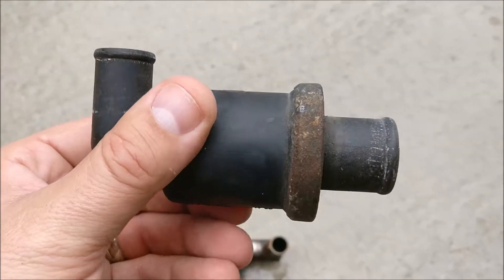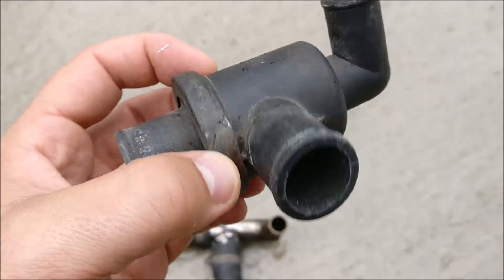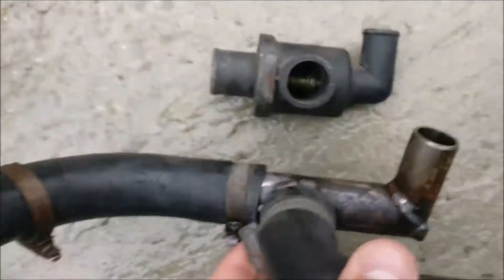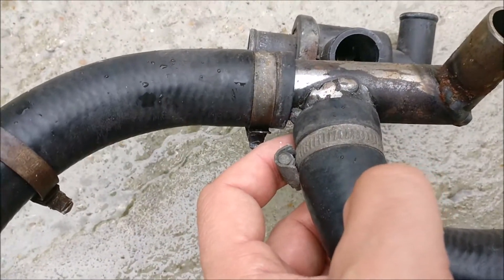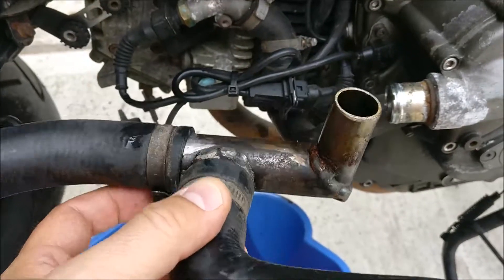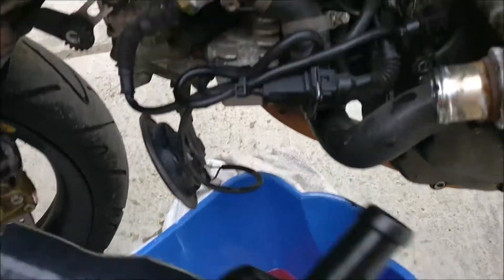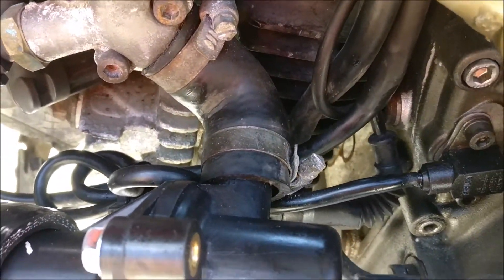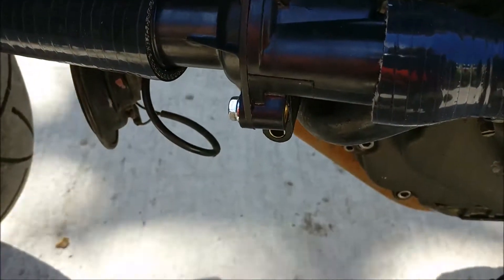DUCATI ST2 ST3? ST4? high-flow thermostat fix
I refuse to pay for parts that are sub-par in design.  Thermostat died on me so I designed a better solution.

Thermostat
Standard-Replacement-Thermostat-Housing-For-Rover-75-MG-ZT-MG-ZR

Hoses
Silicone Joiner Bend
38mm to  25mm

Black Silicone Hoses
90 Degree Elbow,25mm,Black

Silicone Hose Straight Reducer Black
Black,
38mm  to 25mm